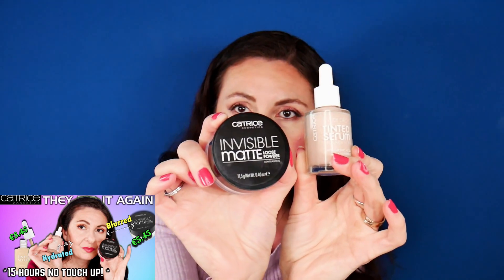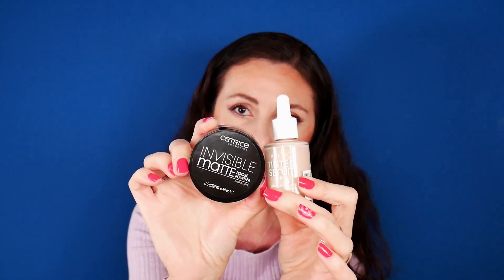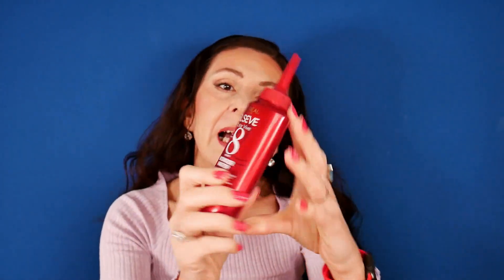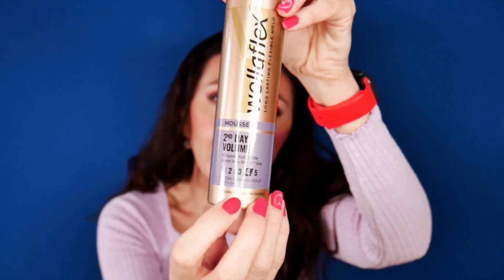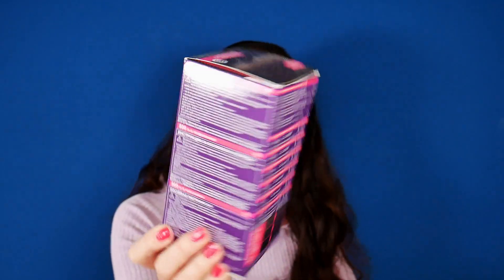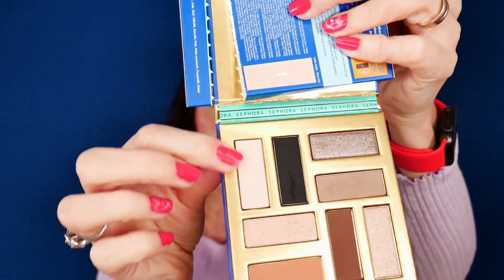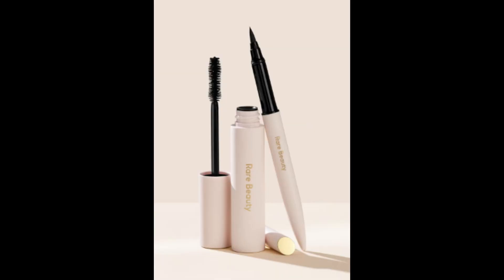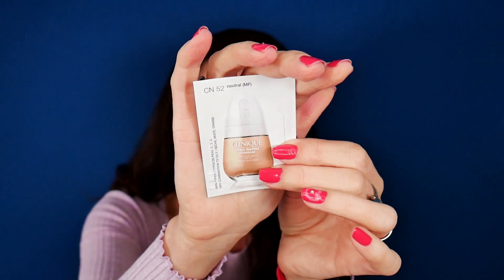NEW Beauty Obsessions Haul | Rossmann, Sephora, Cult Beauty, Charlotte Tilbury & He Turns 8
Today I have a NEW Beauty Obsessions Haul from Rossmann,  Sephora, Cult Beauty, Charlotte Tilbury but I also have an update related to the Ulike Saphre Handset Hair Remover device
🌸Cult Beauty has an offer now, you get £10 OFF with your order - I get that too if you use my link and I will buy more makeup so thank you in advance if you use it.
Or use the code IULIA-R16 when you create your account

01:30 Rossmann Haul
L'Oreal Elseve Color Vive 8 Seconds Wonder Water
Wella Flexible Extra Strong Hold Mousse
Schwarzkopf Perfect Mousse Foam Coloration Color 500

05:47 Sephora Haul
SEPHORA COLLECTION 8 Eyeshadows Palette - Eyeshadow palette
SEPHORA COLLECTION Clarifying Peel Pads - Cleansing impregnated tampons
RARE BEAUTY Perfect Strokes Eye Essentials - Gift Set

09:05 Cult Beauty Haul
L'Occitane Almond Shower Oil 250ml

12:15 Charlotte Tilbury Haul @CharlotteTilbury
CHARLOTTE TILBURY NEW! PILLOW TALK GLOW & BLUSH BEAUTY WAND KIT - CHEEK KIT

16:13 Super Gabi 8 🥳🥳🥳

( PLEASE! NO PHOTOSHOPING, EDITING, or other OFFERS related to RANKING SUCCESS, SEO SERVICES..etc  )

My favorite brushes :
↳ additional 15% order if purchase amount exceeds:
UK: £43
Australia: $77 AUD
FR/EU: €48
My favorite hair drier Zuvi Halo
⏩ Lookfantastic - get £5 on your first order over £25